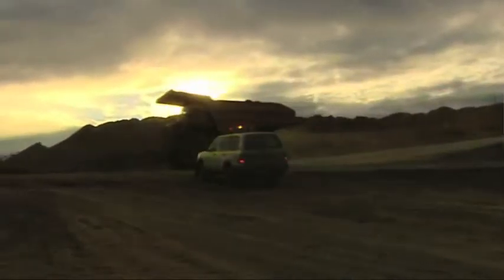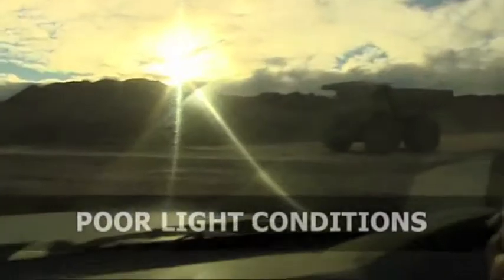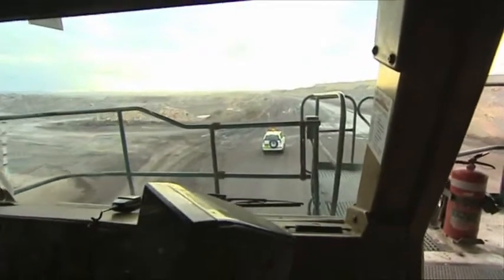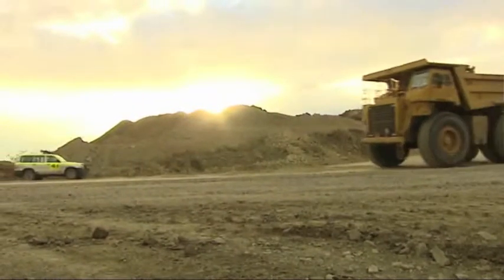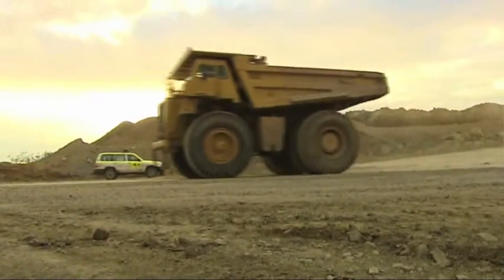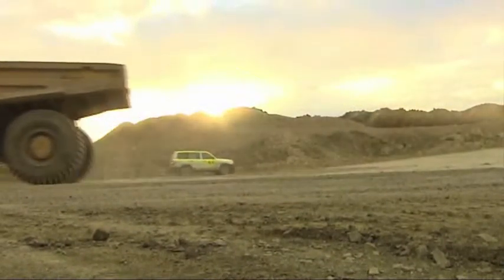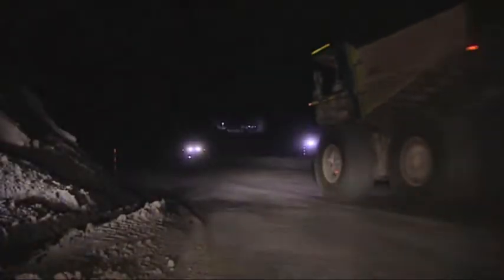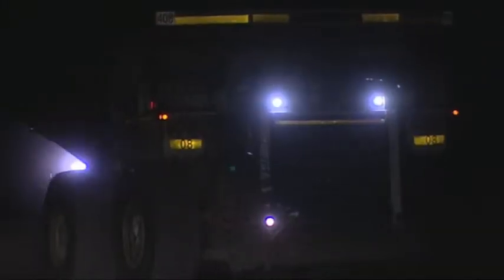Improving Vehicle Safety on Mine Sites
Road networks on mine sites can be extremely dangerous.  They are widely used by vehicles of extraordinary sizes, 24 hours a day, and often in total darkness.  This video covers 3M's highly effective yet affordable solution that can significantly improve vehicle visibility and reduce the chance of collisions.